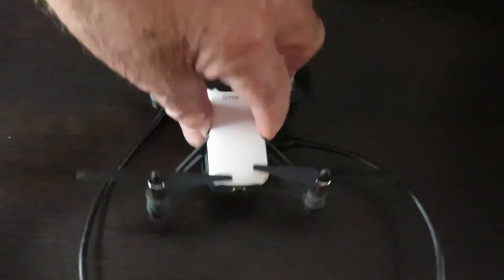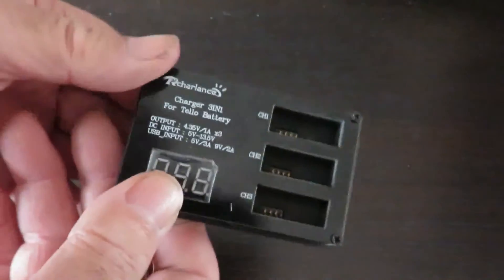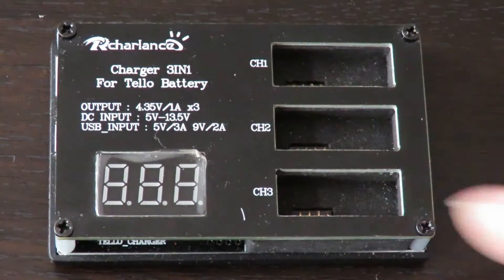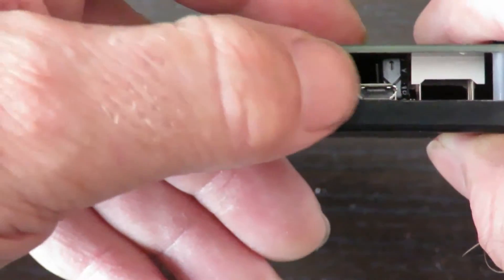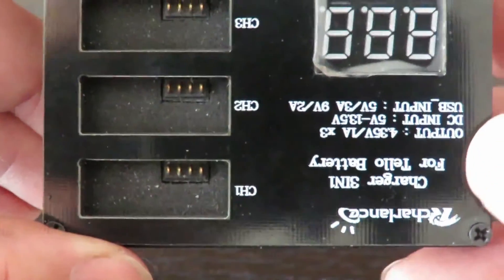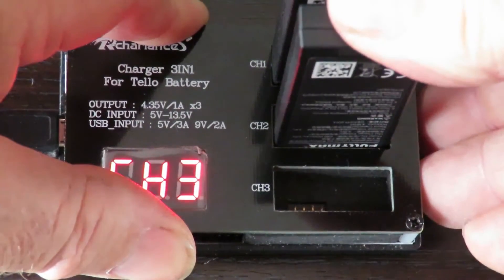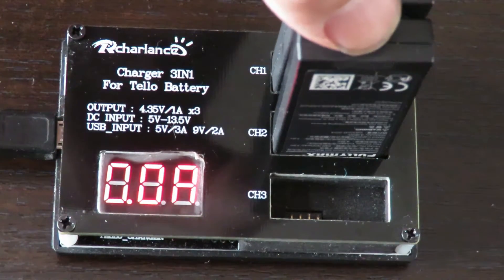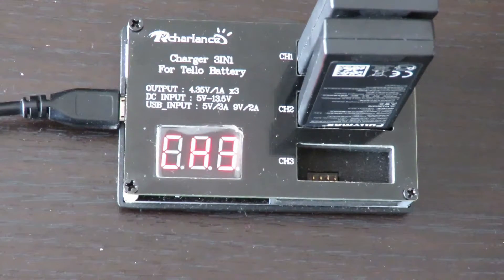🔌 Inexpensive Intelligent DJI TELLO Smart Battery Charger Review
Quick review for a cheap smart Tello battery charger, for the DJI Ryze Tello Mini Quadcopter.
Ebay Links for the Smart Battery Charger for the DJI Ryze Tello

AliExpress Worldwide

I've owned this intelligent battery charger for over 6 months, and its worked perfectly for that amount of time.
It charges up to 3 batteries for the DJI Ryze Tello at the same time, and saves you quite a bit of time in doing so. You can see each battery independently and check its charge status so you know there working correctly.
If your into flying your quadcopter a lot, its best to have a few batteries fully charged on hand, so you get to enjoy your quad a bit more.